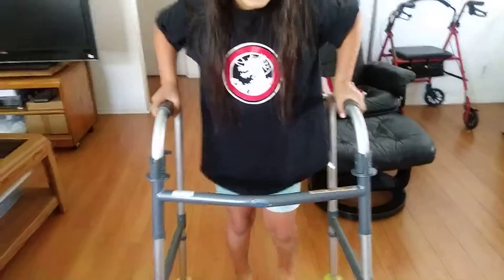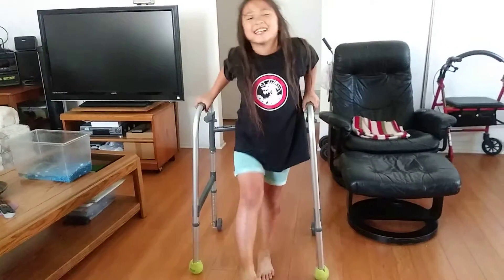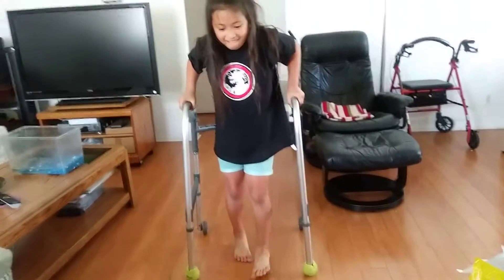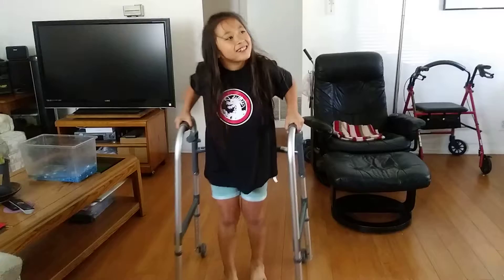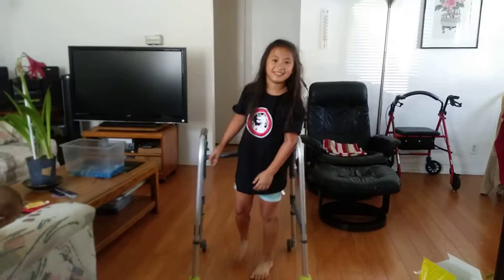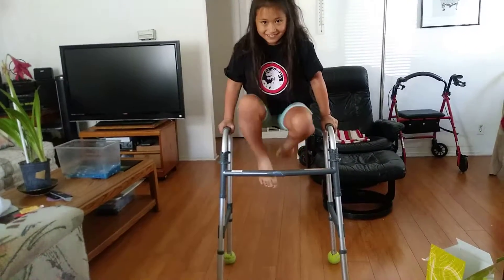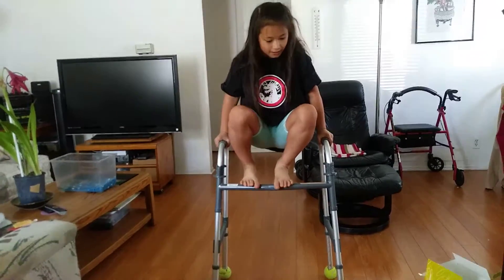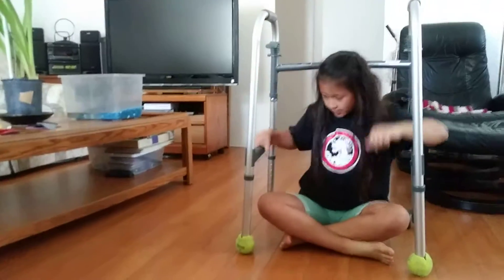Tricks On my Grandmas Walker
Who knew someone could do this on a walker!  This 9 year old shows her incredible strength and skills.  If you like this check out extreme way to use yoga ball, and laundry basket tricks.